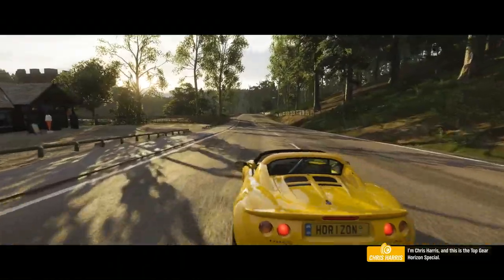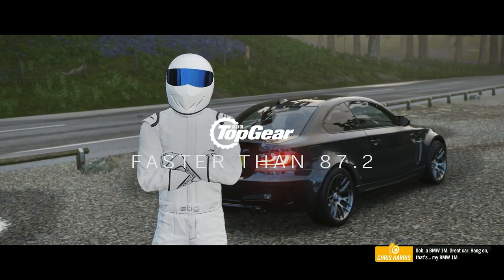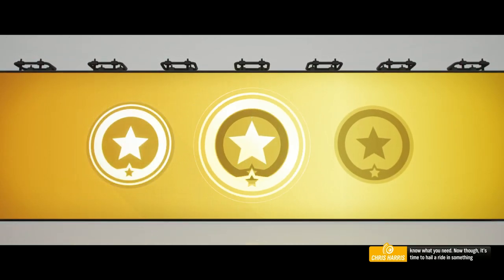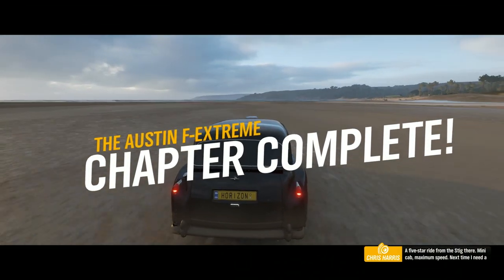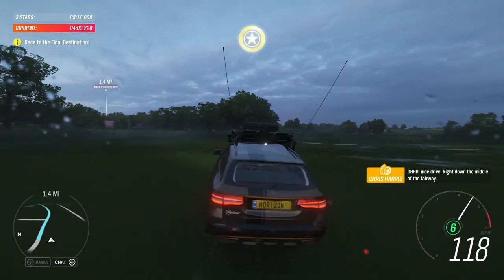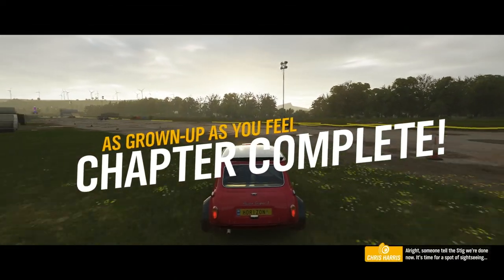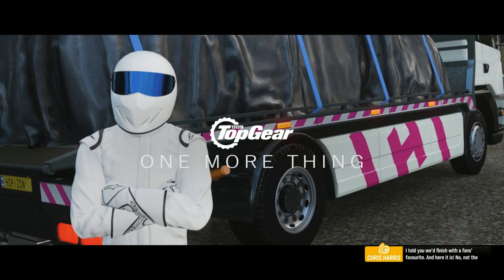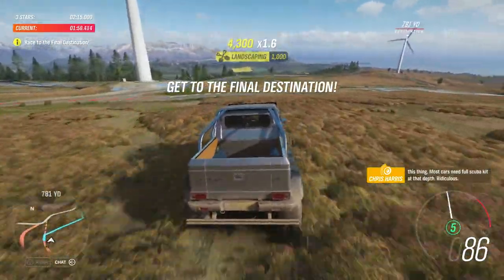Forza Horizon 4: Horizon Story | The Top Gear Horizon Special | All Chapters | All 3 Stars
I mean you have to think about it, right? Horizon is in the UK this time around, loads of British heritage as well as British modern day motoring, so obviously the best British TV show on British motoring had to make a comeback, right? Top Gear arrives in Horizon, and even though we're not blessed with the original Trio of hosts as they've been scurrying around the world with Amazon, we instead have been blessed with the presence of two people. The first, is the best Car Journalist of this day and age as we speak: Chris Harris. The second? Well...some say he holds the drift record for all drift zones in Horizon and that his helmet summoned the aliens we saw in LEGO Valley. All we know is, he's called The Stig. Join us as we complete this 7 Chapter Horizon Story doing some wacky stuff with some old and brand new cars. This is the Top Gear Horizon Special.

Note: all gameplay and editing were done by me, however, I do not own the rights to Turn 10 Studios, Microsoft Studios, Playground Games, Forza Horizon 4, Top Gear, Fractal, or Monstercat. Enjoy!

GPU: GeForce GTX 1080
CPU: Intel(R) Core(TM) i5-4690K CPU @ 3.50GHz
Memory: 16 GB RAM (15.87 GB RAM usable)
Current resolution: 1920 x 1080, 60Hz
Operating system: Microsoft Windows 10 Pro